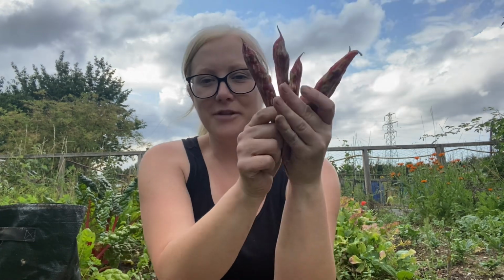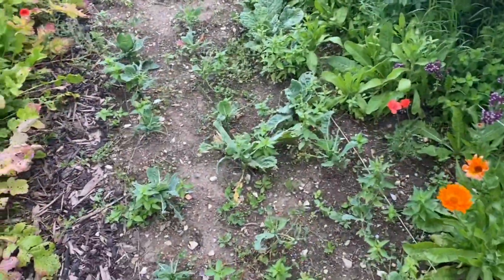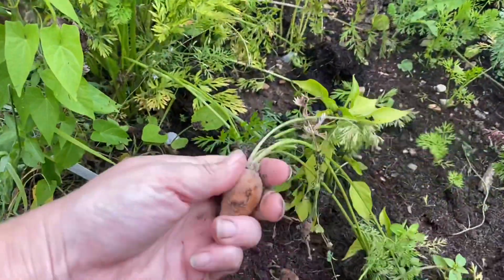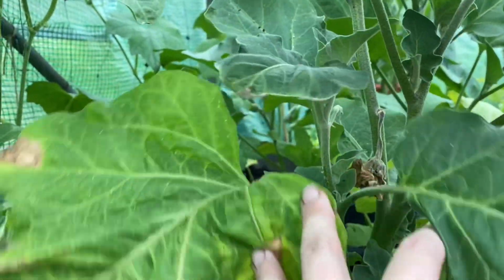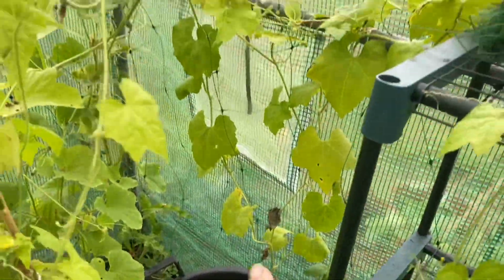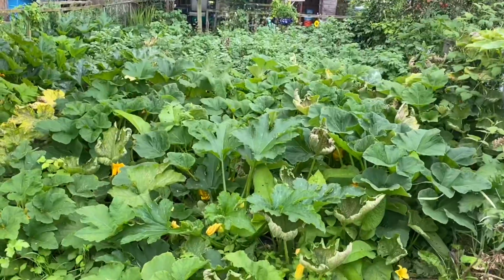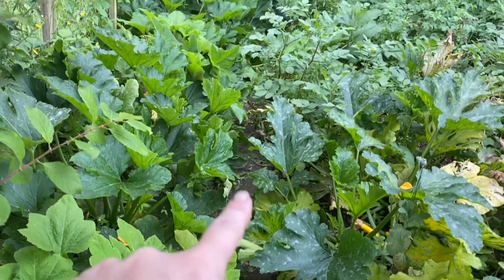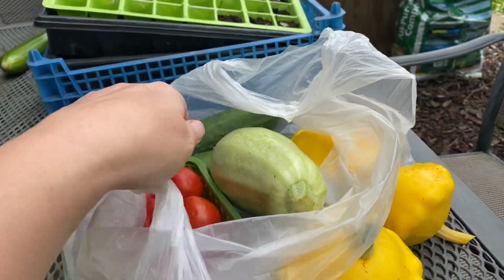July Allotment Plot Tour // Our Allotment in July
Allotment tour from our our newer plot (we have 2!!) I know it’s August but I filmed this in July 😂

We post  Days out, Craft, Allotment and Gardening Vlogs, Tutorials, Recipes and Reviews.

Products I use and love *

*Black metal arches